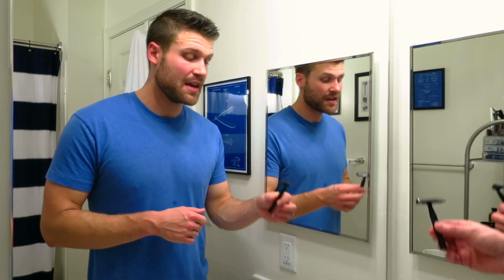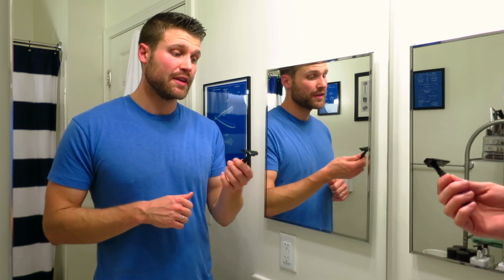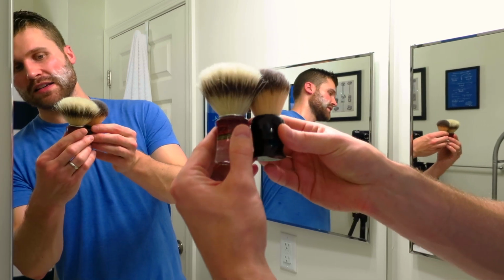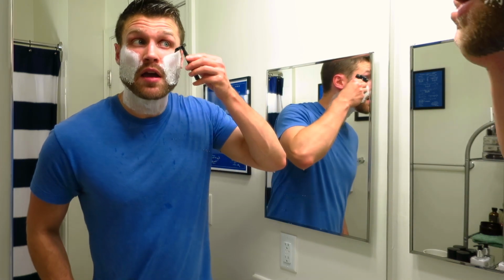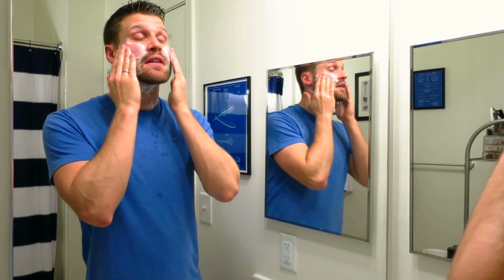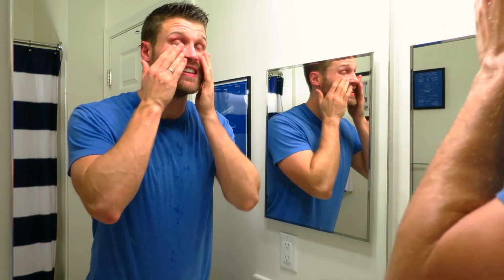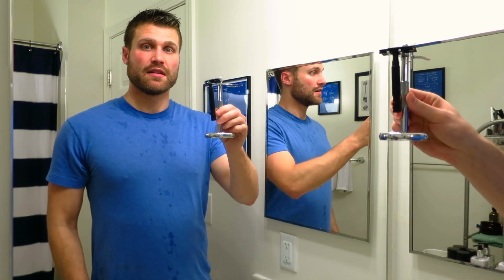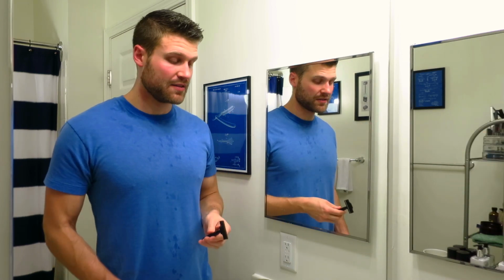RazoRock Hawk!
Nick